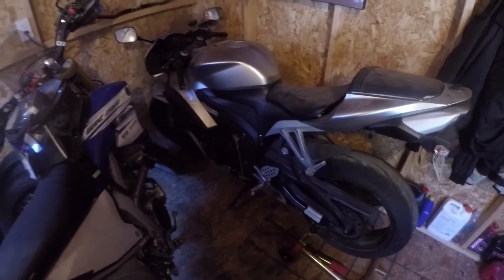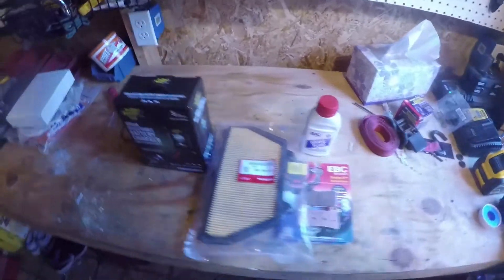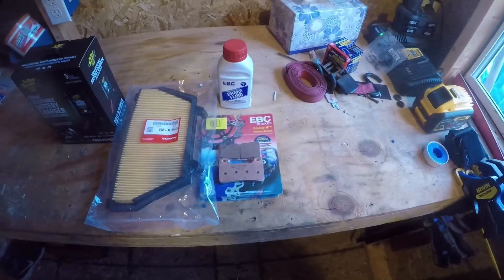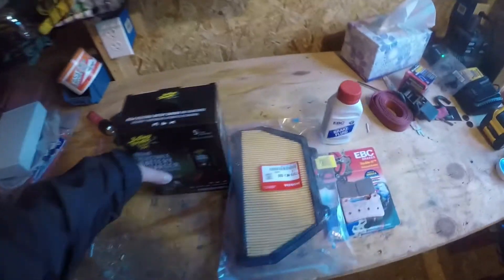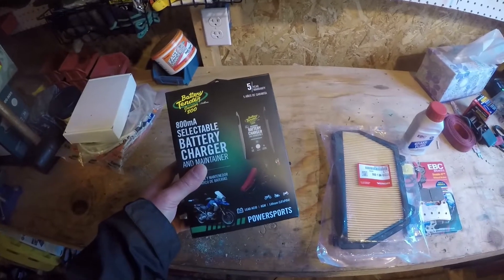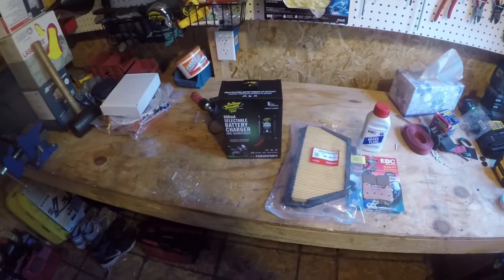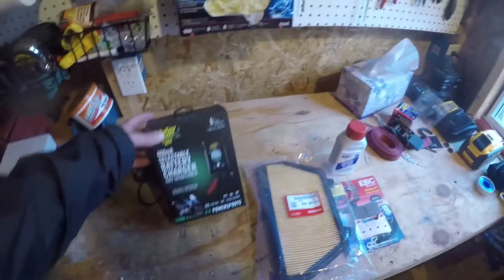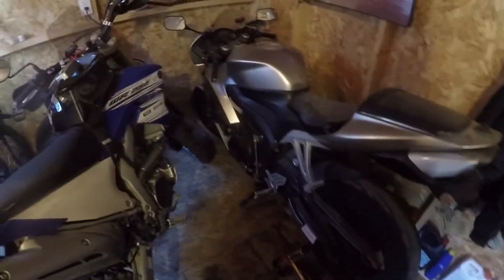Maintenance Day for the CBR600rr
Changing out brake pads, air-filter and plugging a battery tender into my 2008 Honda CBR600rr.

Equipment used in the making of this video:

GoPro HERO5